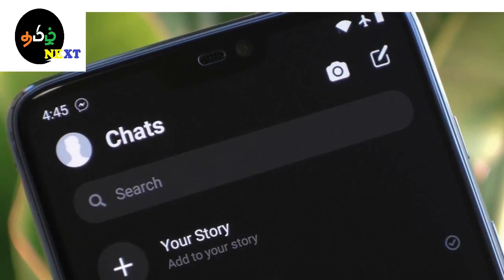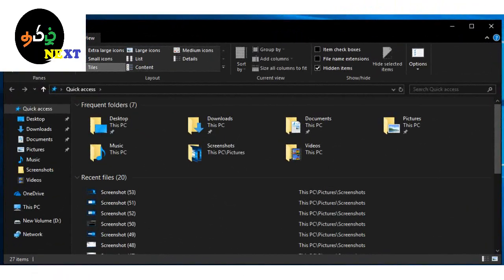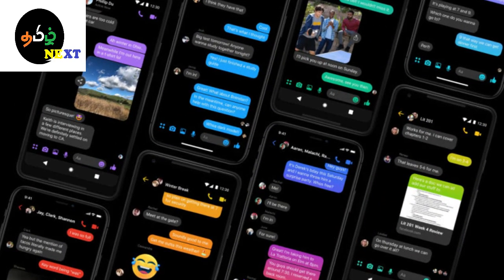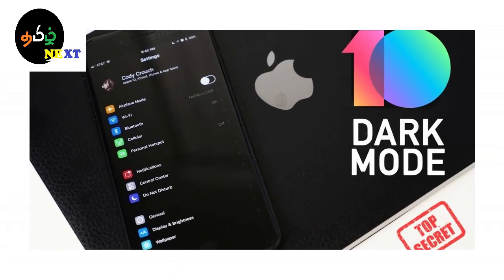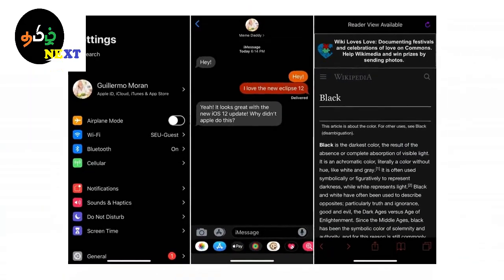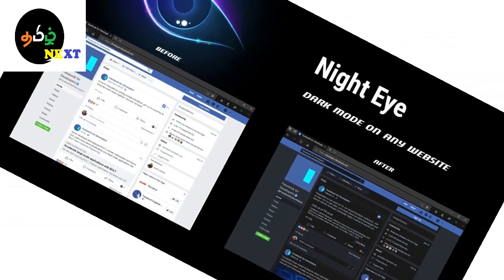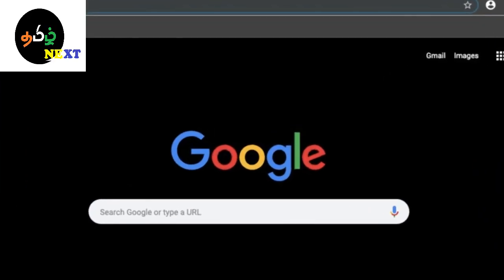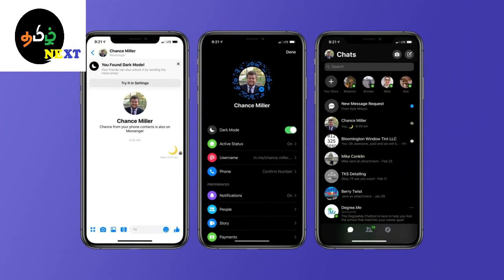What is Dark Mode !!! What are the Benefits of Dark Mode !!! TAMIL NXT !!! Must Watch !!!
What is Dark Mode !!! What are the Benefits of Dark Mode !!!